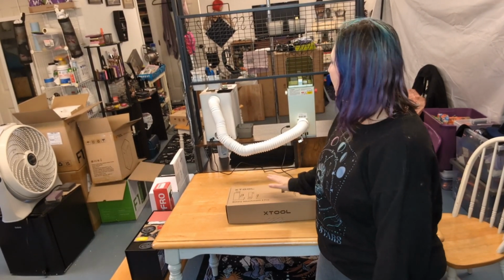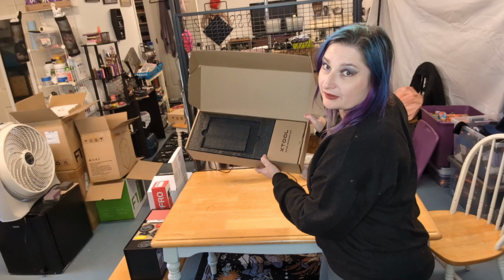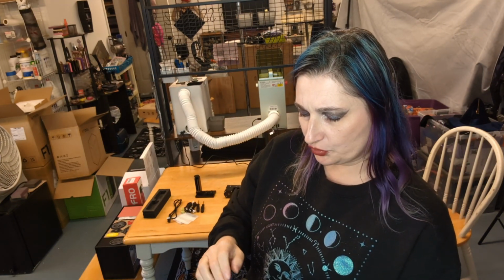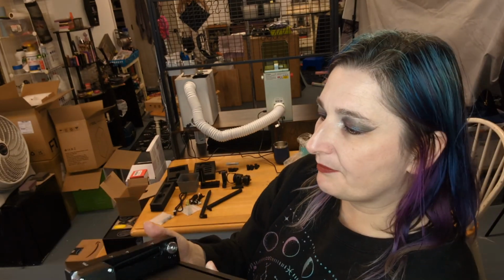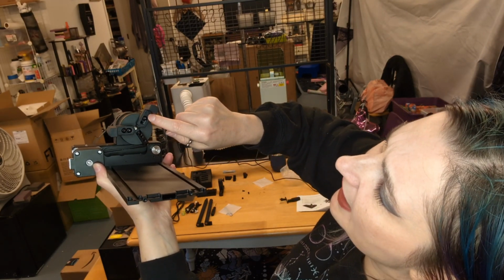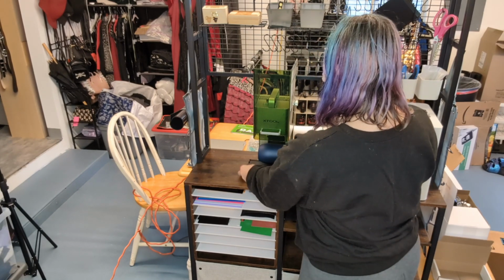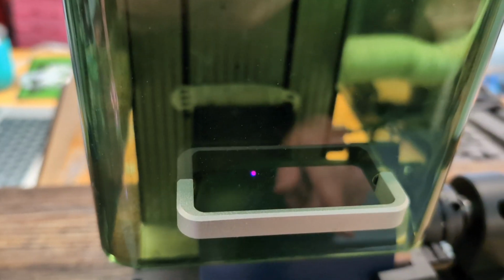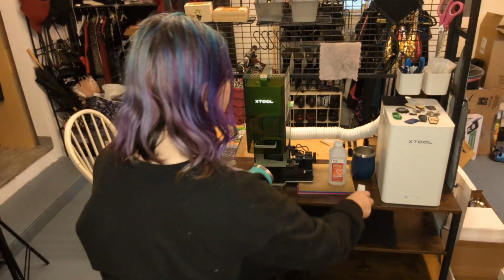learning how to use the RA2 pro rotary tool from XTOOL with the F1 laser unboxing to first engraving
XTOOL F1 laser cutter/engraving